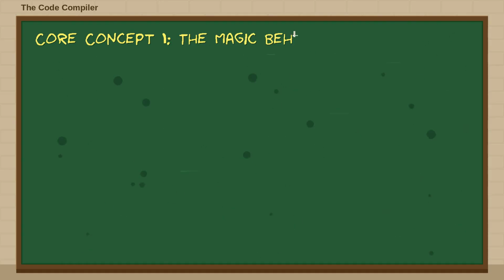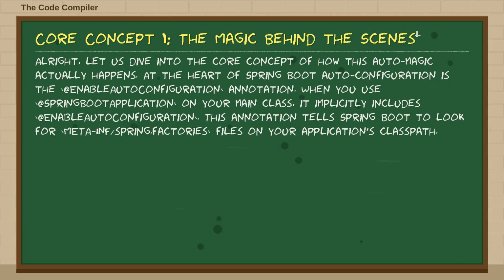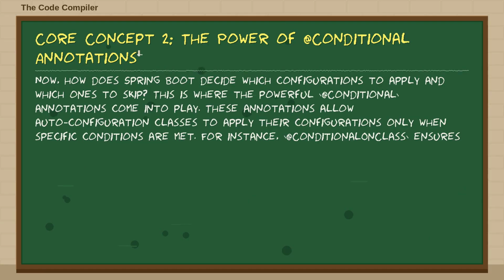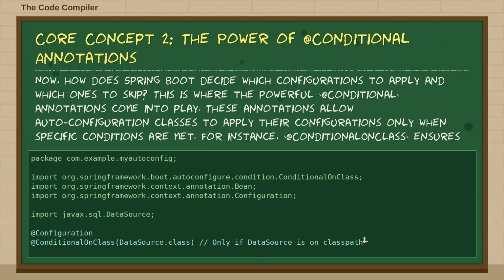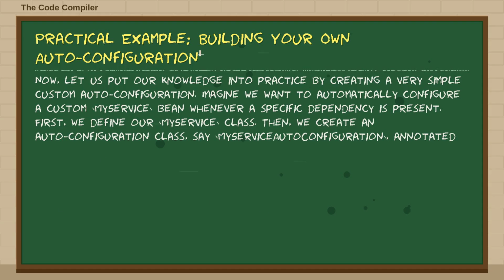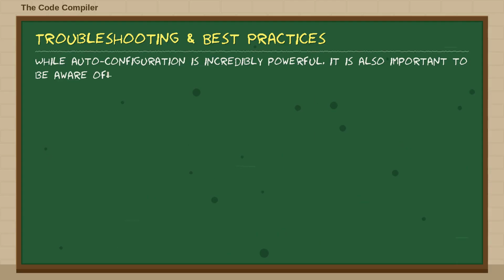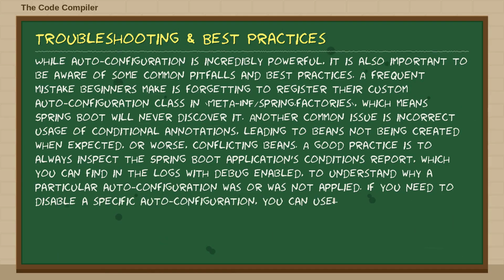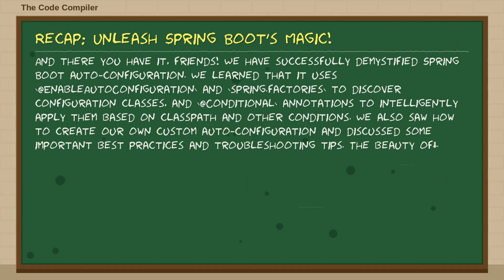Java Spring Boot Auto-configuration EXPLAINED! 🚀 Demystify the Magic! ✨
Ever wondered how Spring Boot just 'magically' configures everything for you? 🧙‍♂️ Uncover the secrets of Spring Boot Auto-configuration in Java! This intermediate tutorial dives deep into the core concepts, showing you exactly how auto-configuration works under the hood. We'll demystify common components and help you gain a solid understanding to write more robust Java applications. Perfect for programming students and Java developers.

Timestamps:
00:00 Intro & What is Auto-configuration?
00:45 @EnableAutoConfiguration Explained
01:30 How Spring Boot Detects Configurations
02:15 Customizing Auto-configuration
03:00 Practical Examples
04:00 Best Practices & Tips